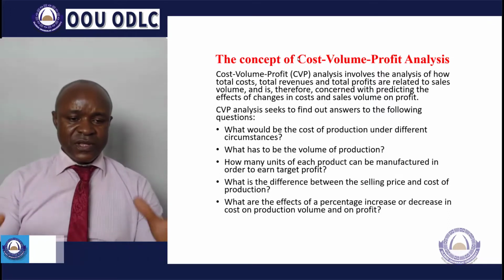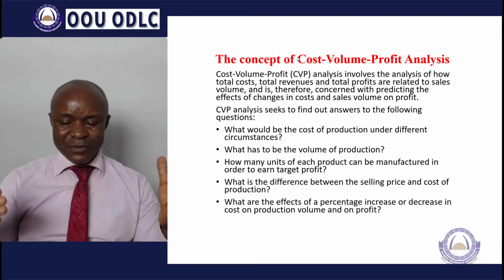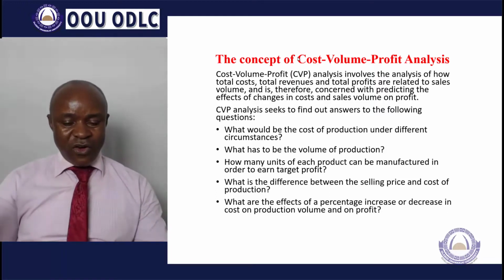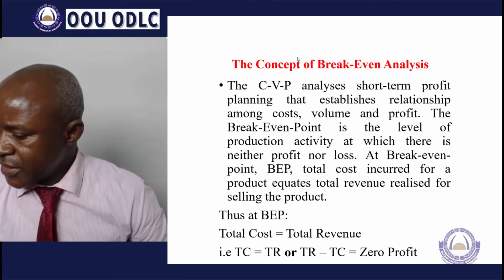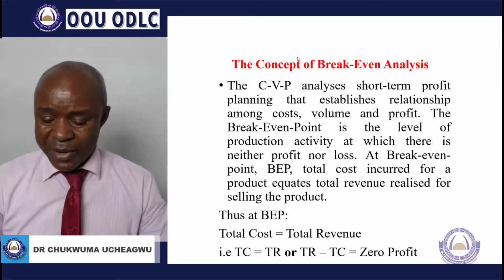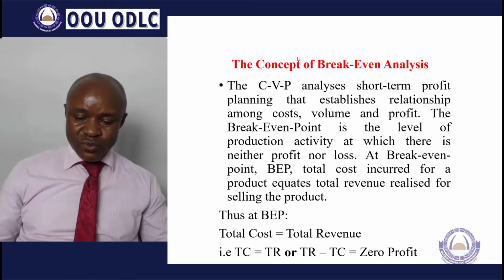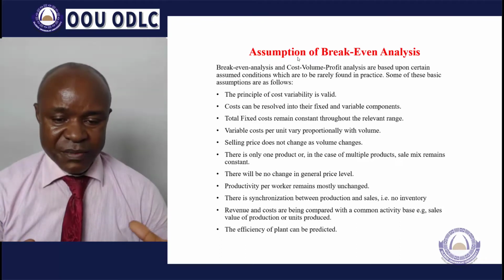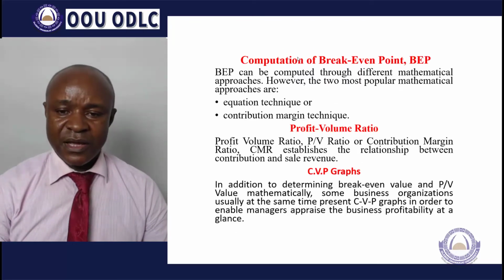ACC 213 STUDY SESSION 10